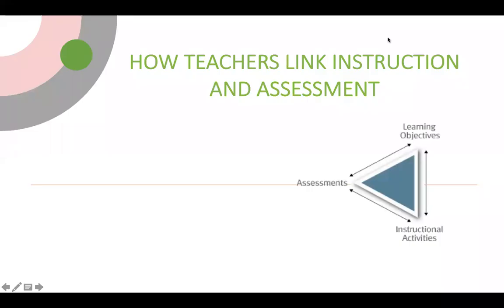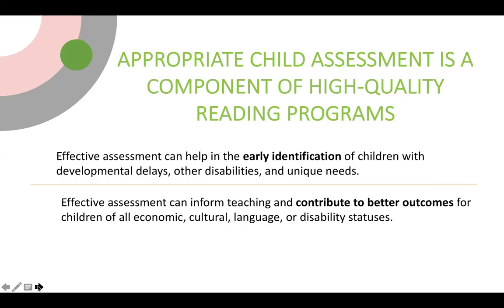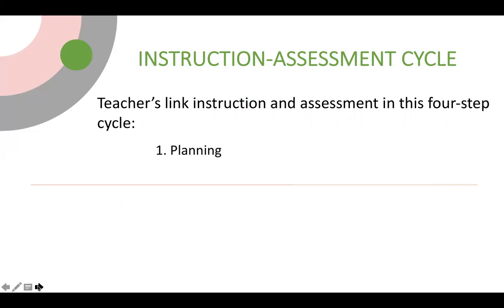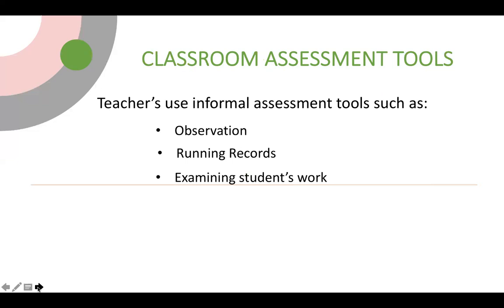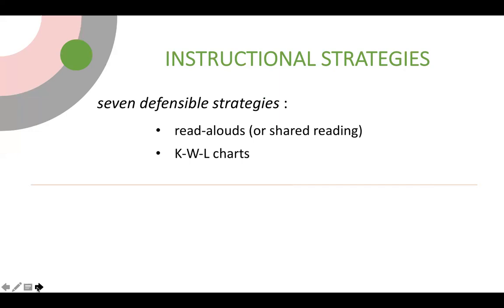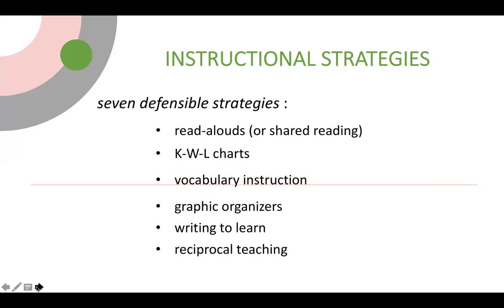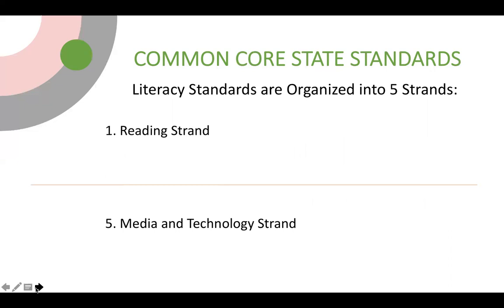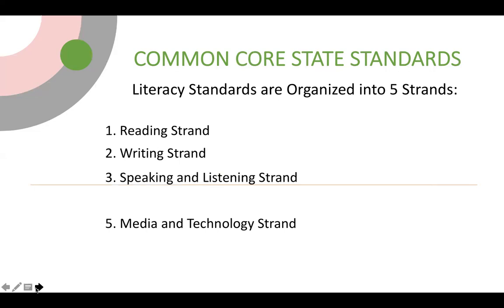Linking Assessment to Instructional Planning